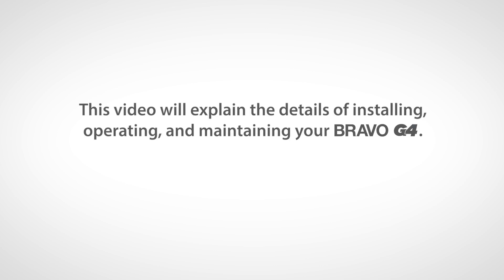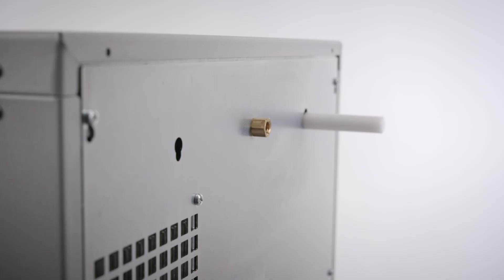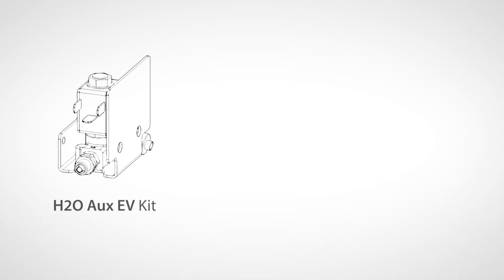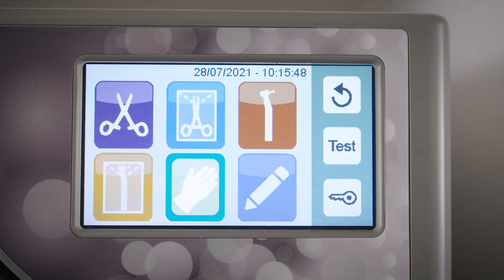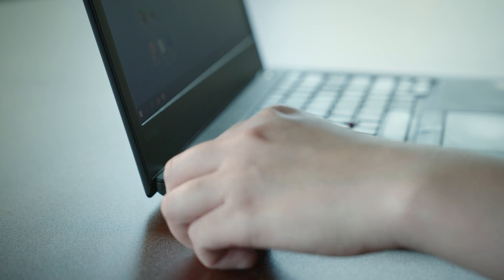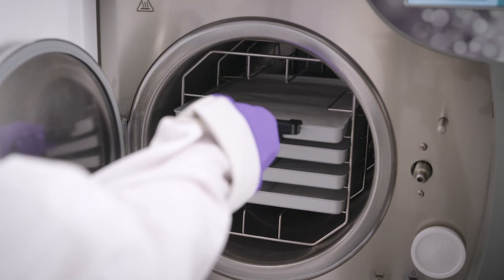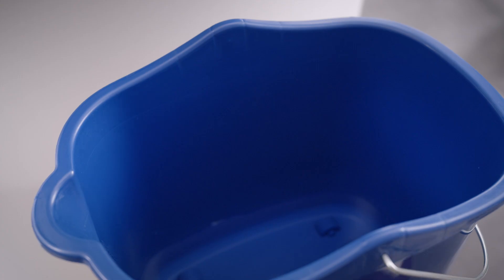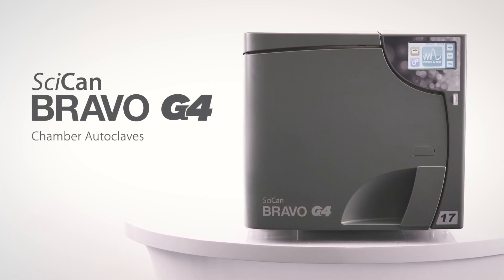BRAVO G4 Chamber Autoclave - In-Service (CA)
An overview of installing, operating, and maintaining the SciCan BRAVO G4 Chamber Autoclave